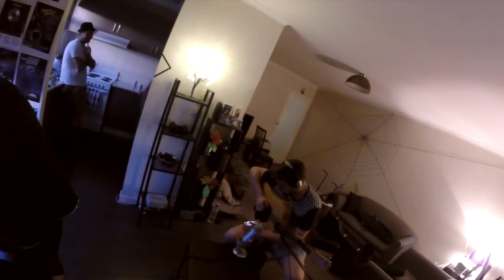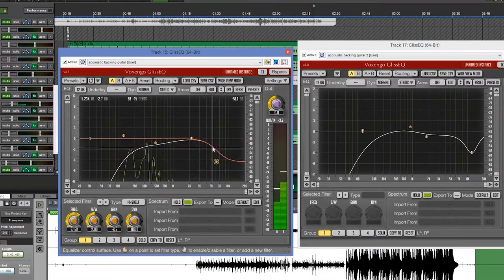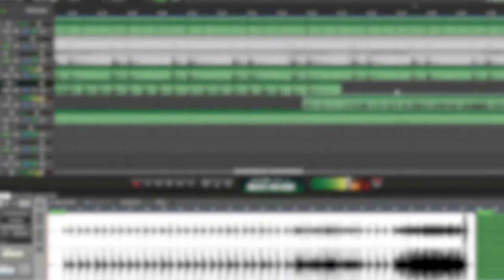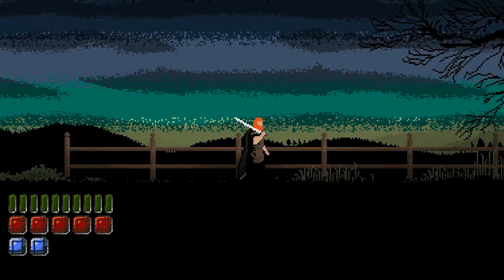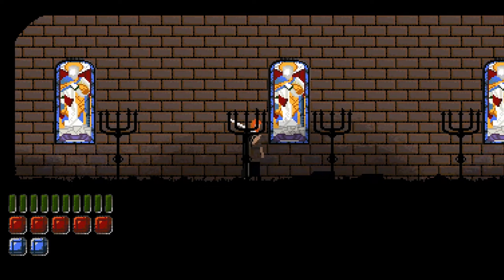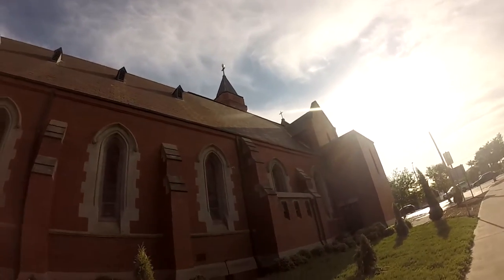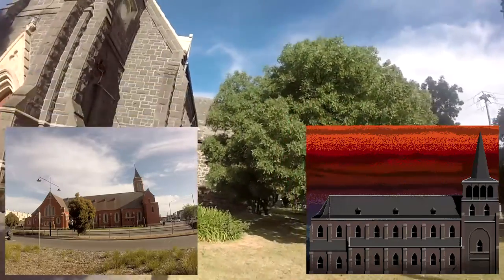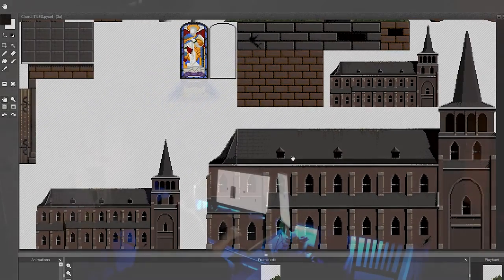Just Make Game - S1E9: Churches and music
Just make game is a monthly Youtube series that documents my adventures into the world of indie game development! Episode nine features music recording, a new level and lighting effects!